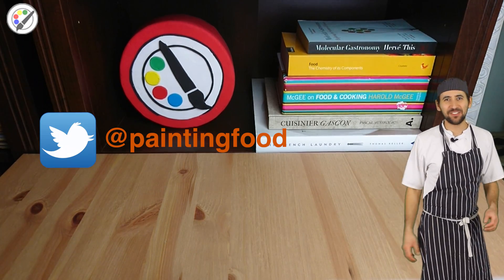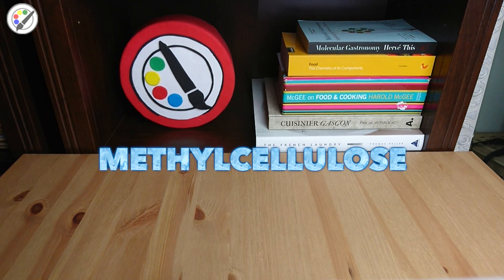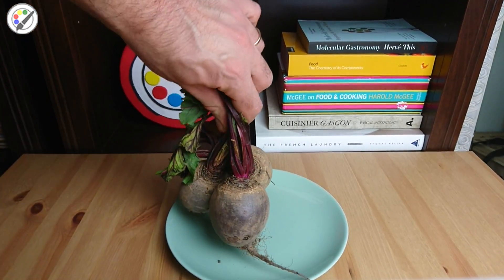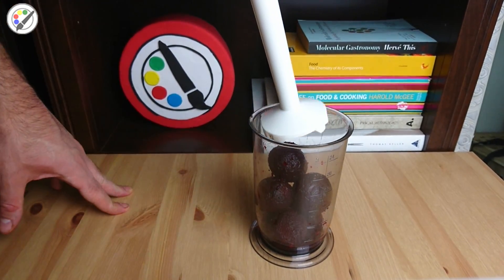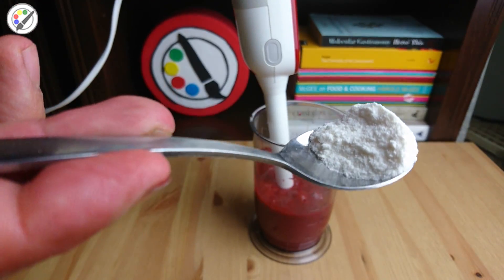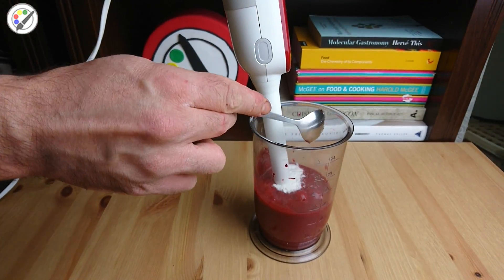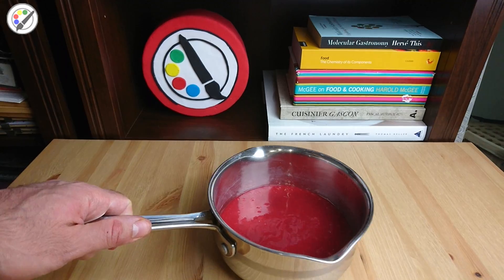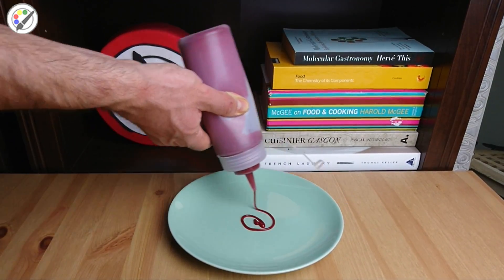Cooking "spaghetti"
Cooking is cool. Cooking spaghetti is what we will be cooking on this video. But not really cooking and not cooking spaghetti as such. We will be cooking spaghetti out of methylcellulose.
How to cook spaghetti using methylcellulose is simple.
Start by cooking your puree.
Add 1% of methylcellulose.
Bring it to the cooking boiling point.
Cool it down below 4 C.
Squeeze your cooking into a hot consomme to make the spaghetti.